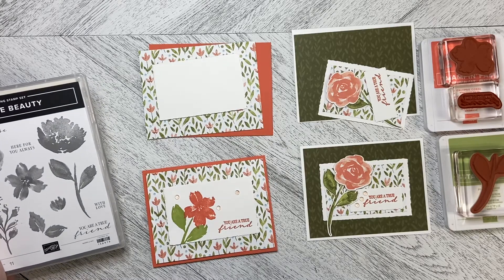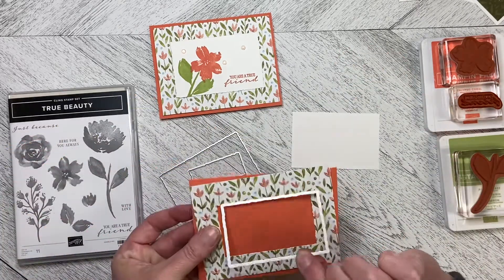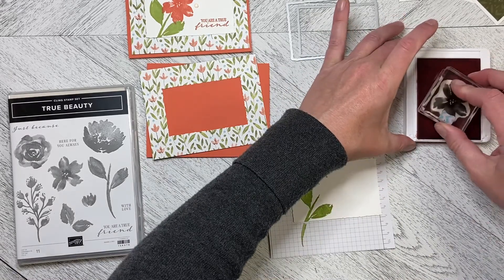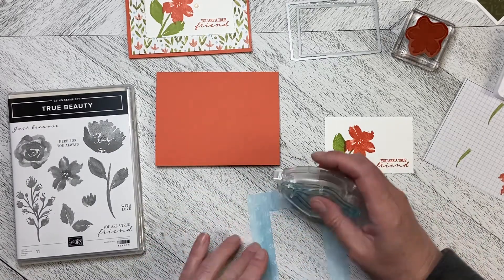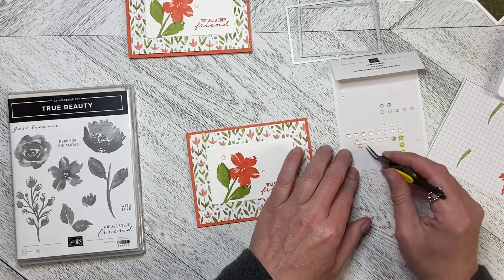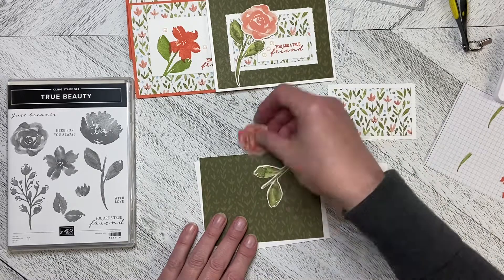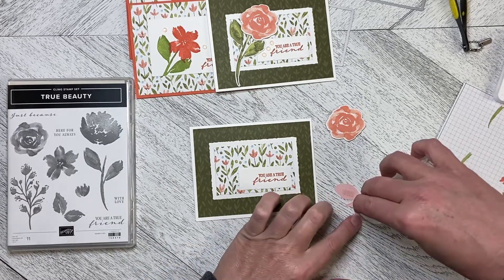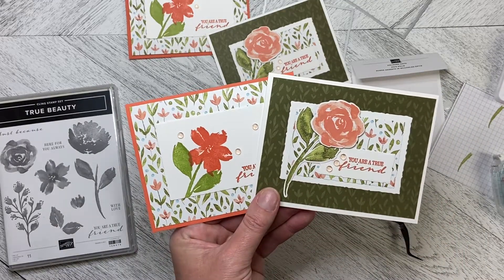Awash in Beauty Suite Friendship card ideas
The True Beauty stamp set, Organic Beauty dies and Awash in Beauty Designer Series Paper make up the Awash in Beauty Suite. This video shows how to make 2 cards with the same sketch.